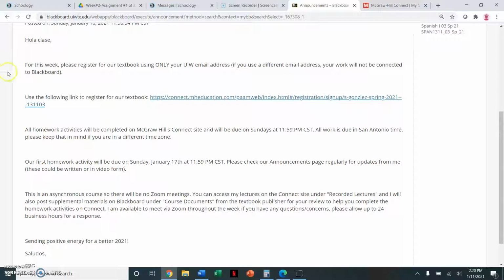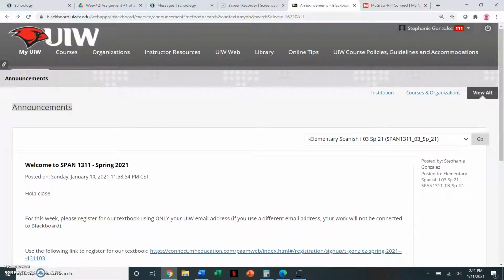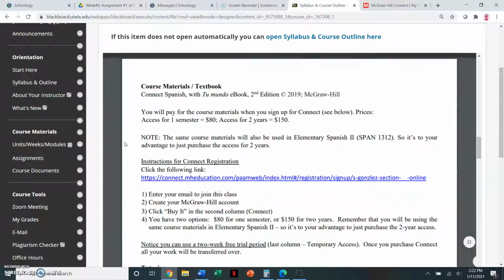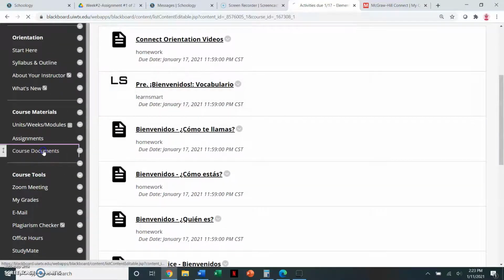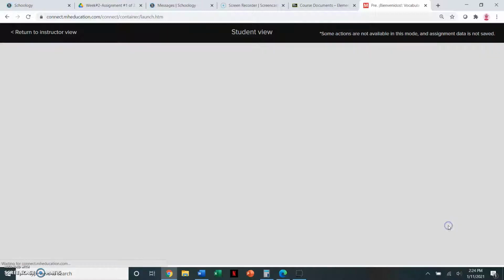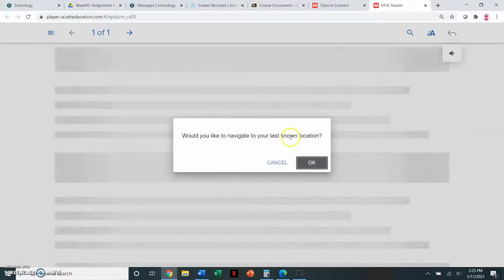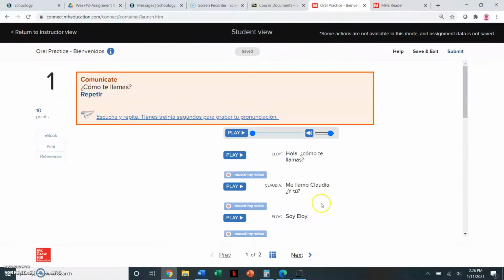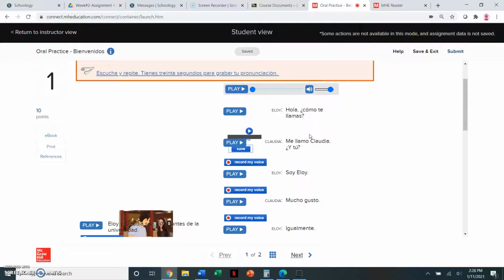Welcome to SPAN 1311 - SPRING 21 - UIW